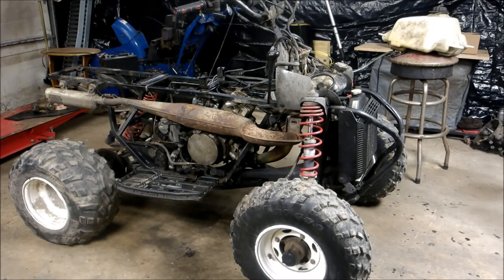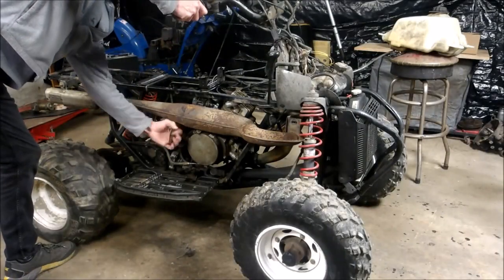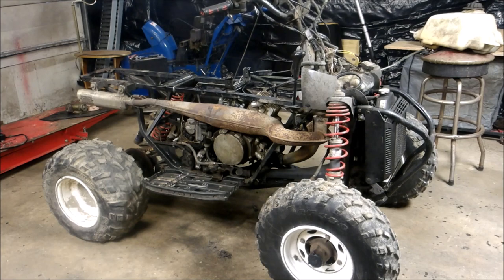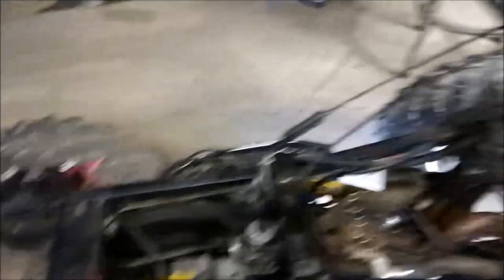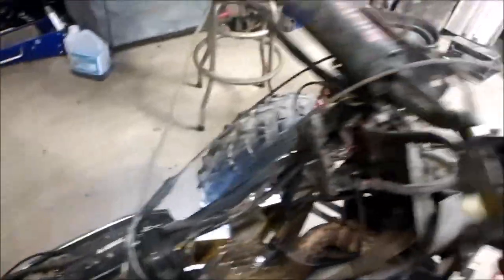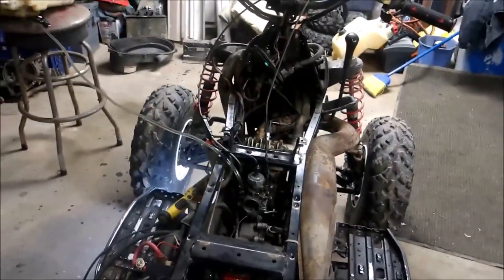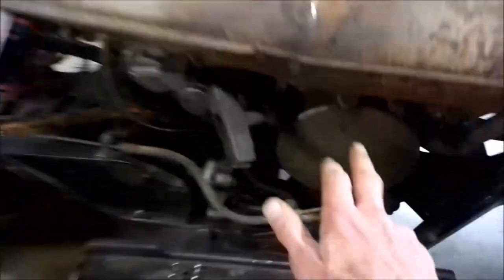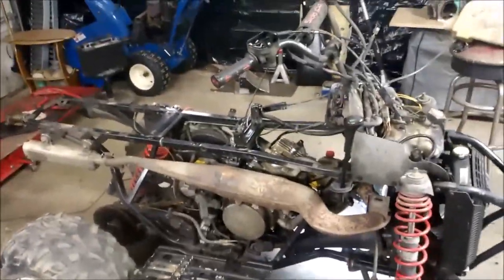HOW TO STOP YOUR POLARIS SPORTSMAN FROM BACKFIRING!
I'll show you in this video how to fix that nasty backfire issue you have with your 2 stroke Polaris Sportsman, Xplorer or, Trailboss.